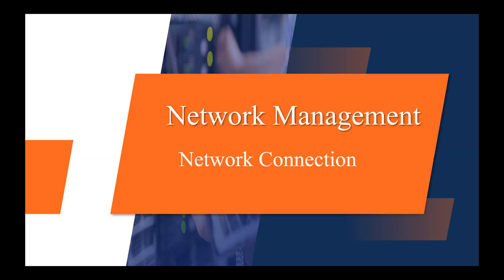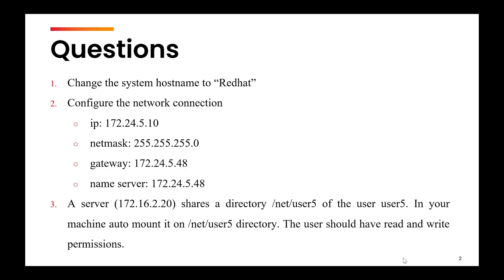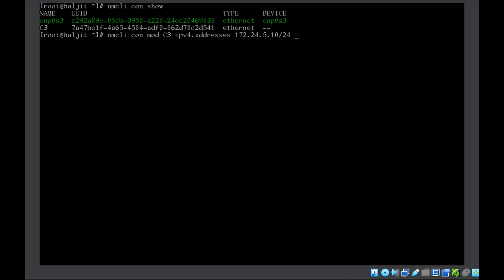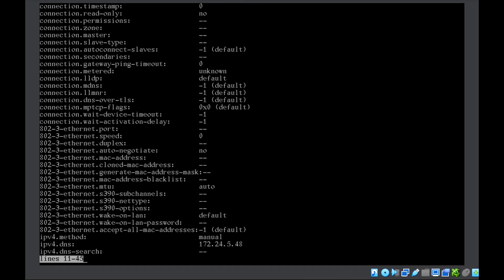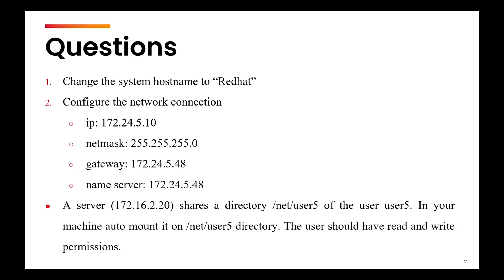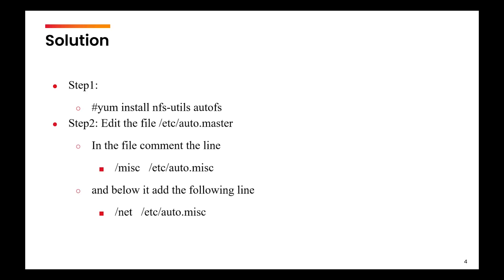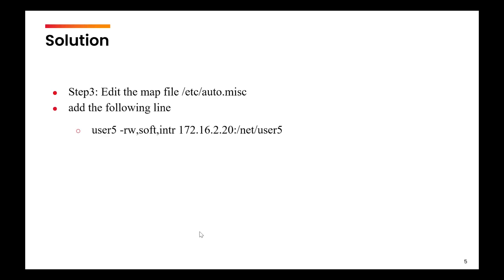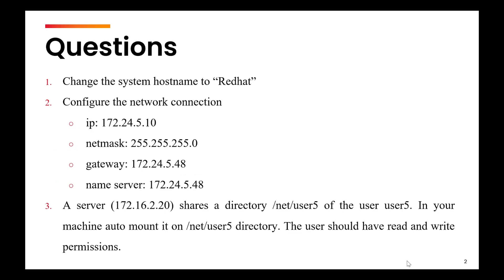RHCSA Practice Questions based on Networking || RHCSA Complete Course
In this video, we will discuss RHCSA Practice Questions based on Networking concepts. The video covers networking practice questions on setting up a network, modifying existing network and changing hostname using nmcli and hostnamectl commands.

Tools Required:
1. RHEL environment